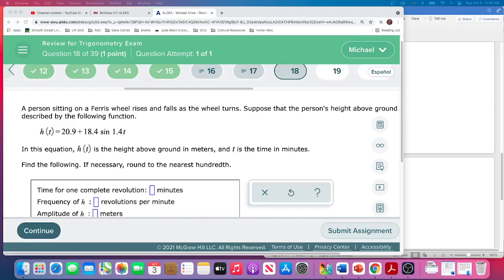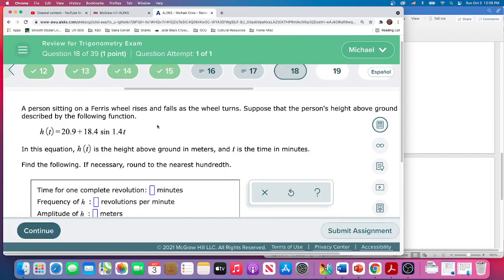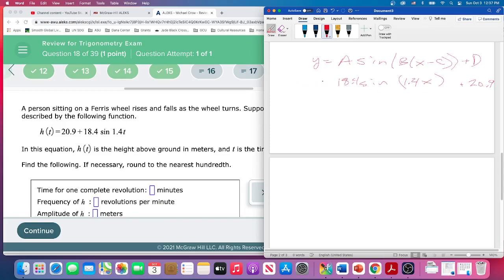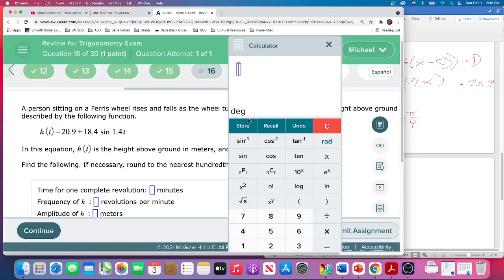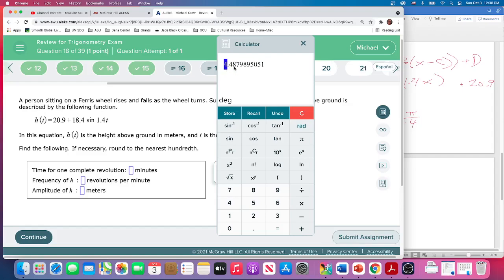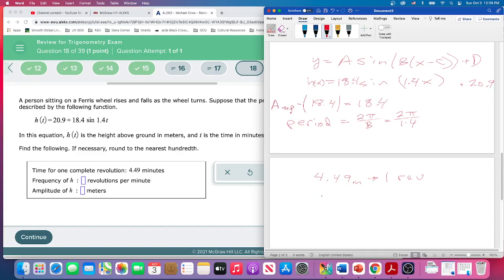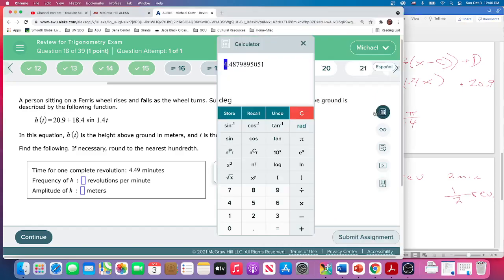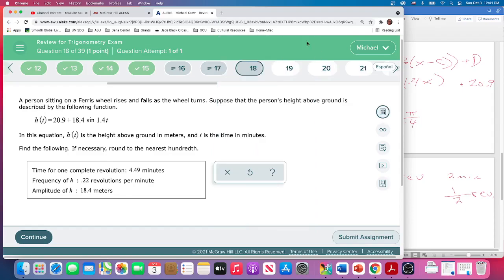MAT170 Q18 TrigReview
Given a function find the period and amplitude and frequency.